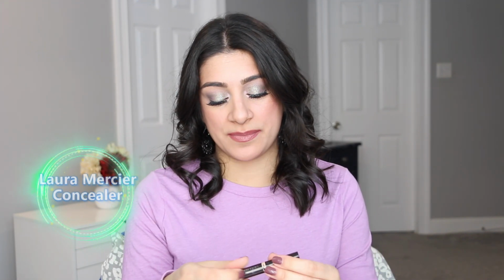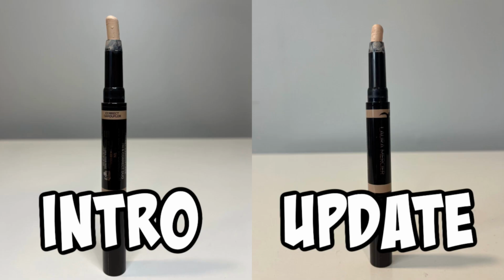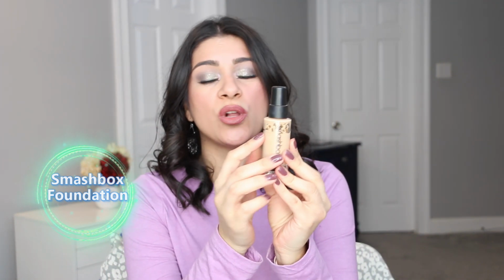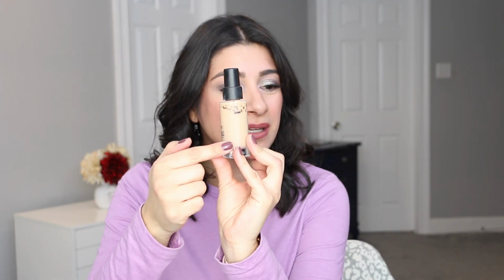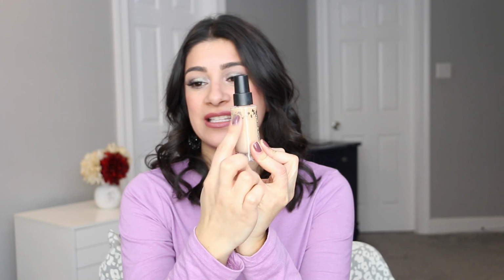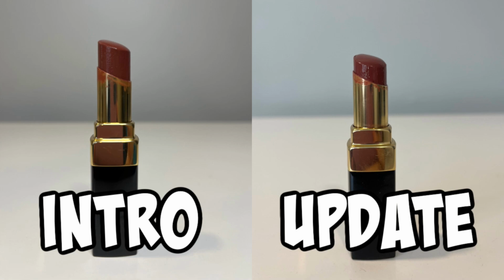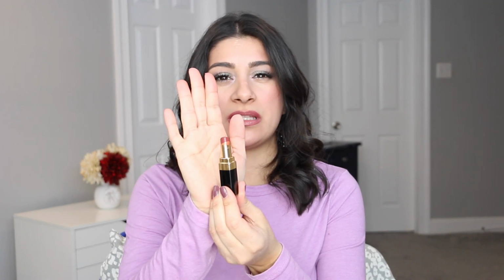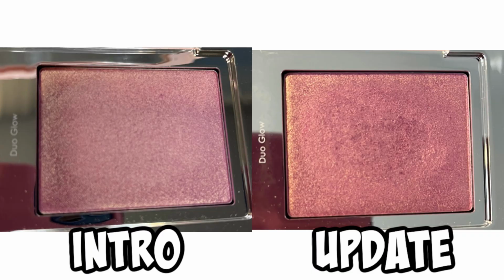Partners In Cream Project Pan UPDATE #1 | I AM TRUCKING ALONG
We have our first update of the year!!

Rules for Project
1.  3-6 products (you can add more if you want. This is just a guide)
2. Only cream and/or liquid items allowed
3. Any beauty category counts (hair, skincare, makeup etc)
4. There will be quarterly refreshes if you choose to take any product out (March, June, September)

All Time Favorite? First Palette Used In 2022? | THE EYESHADOW PALETTE TAG ROUND 2

Timestamps
0:00 intro
1:27 update on products
7:23 wrap up

username: @ale_lisette

✰Makeup I'm Wearing✰:
∣Eyes∣: Pan Those Eyeshadows
∣Lips∣: Fiona Traction liner and Loreal glossy fawn
∣Nails∣:  Sally Hansen plums the word

✰Camera: Canon 70D
✰Lens: Canon EF-S 18-135mm
✰Editing Software: Cyberlink PowerDirector

My mailing address:
Alejandra Lisette